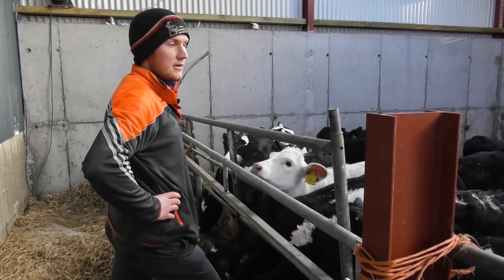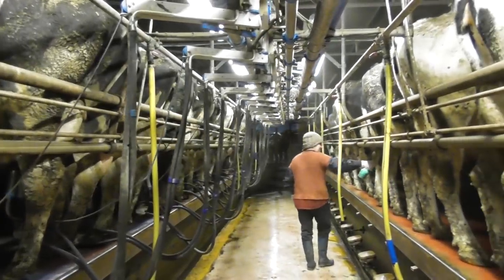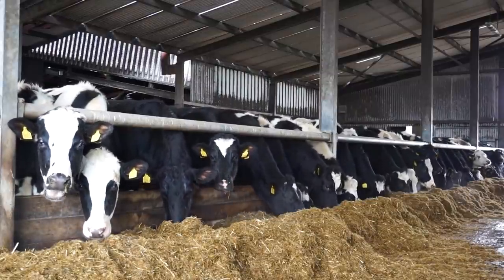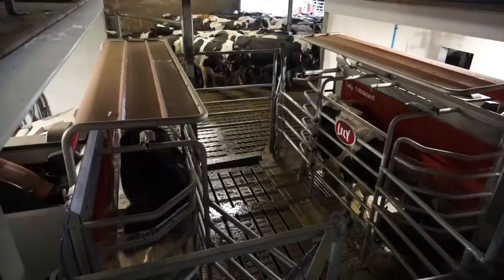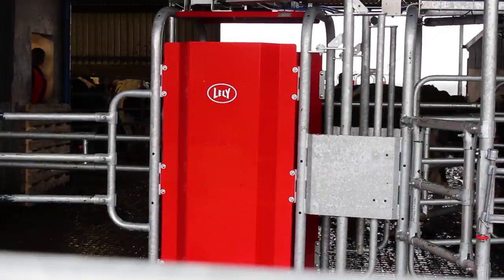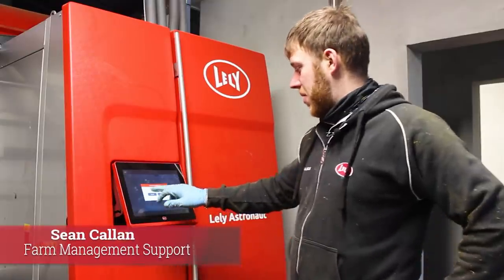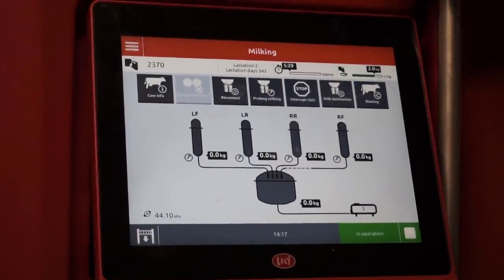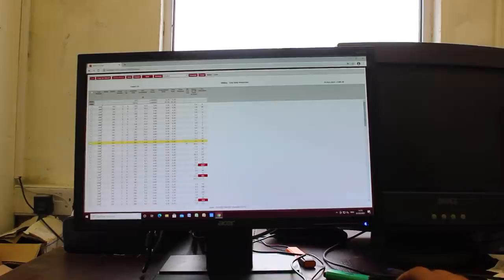FarmingLife - The Gavins | Lely Robotic Milking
Our new series FarmingLife has started of with Local Dairy farmers the Gavins family from Moylough, Co.Galway who converted from their convetional milking parlour to 2 Lely Astronaut a5's. We follow the process and chat to Niall from Lely Robotics Mullingar about the journey and see first hand as cows get set up on the robots.